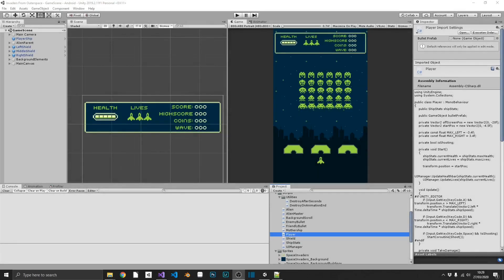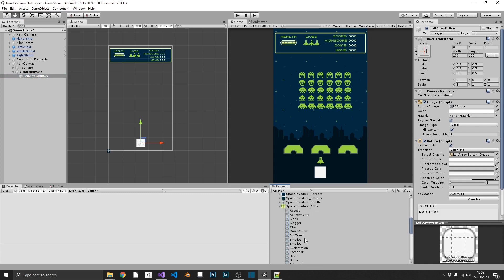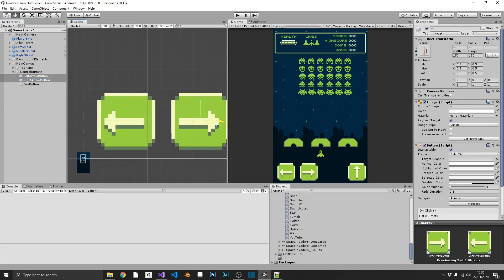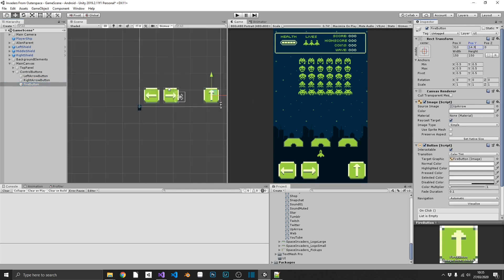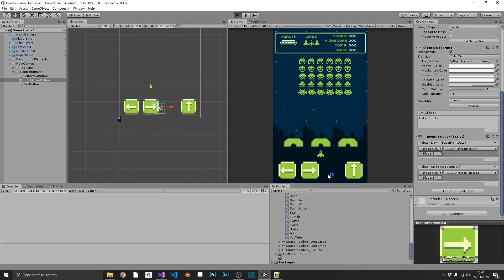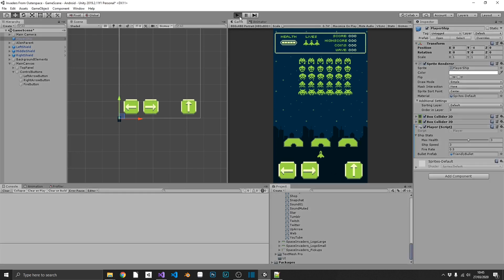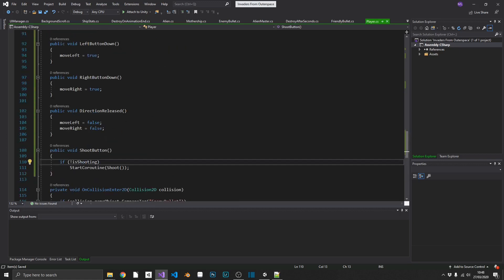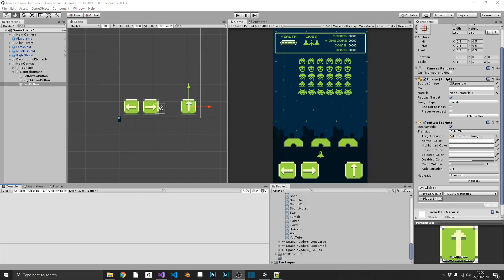[E09] LET'S MAKE: Invaders From Outerspace - Mobile Input Controls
In this 20 episode series we're going to be recreating the classic arcade game Space Invaders from start to finish.

We'll cover all aspects of creating a 2D mobile game including (but not limited to) sprite creation, animations, player inputs, enemy controllers, collisions, UI, menu systems, audio all the way to building and deploying our game onto the Google Play store!

► Check the bottom of this description for a full episode list!

In this episode we'll start converting this project into a mobile friendly game! We'll add to our UI by throwing in a few buttons for our player to use to move and shoot

📺 EPISODE LIST 📺
► 00 - Introduction and Project Setup
► 01 - Sprite Setup
► 02 - Animations and Prefabs
► 03 - Player Input
► 04 - Enemy Control
► 05 - Collisions
► 06 - Shields
► 07 - Backgrounds and Environments
► 08 - UI Elements
► 09 - Mobile Controls
► 10 - Wave Control and Game Continuation
► 11 - Pickups
► 12 - Saving and Loading Data
► 13 - Menus
► 14 - Music and SFX
► 15 - Shop and Upgrades
► 16 - Implementing Unity Ads
► 17 - Project Clean Up
► 18 - Build and Deploy
► 19 - Patching Our Game